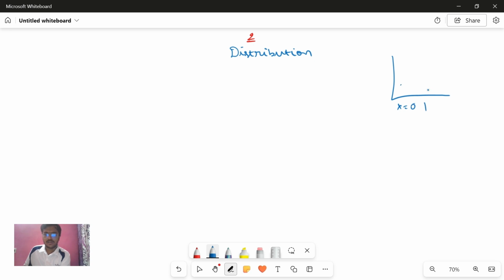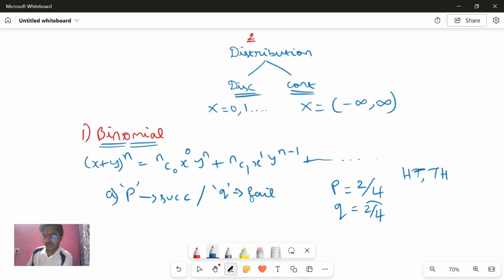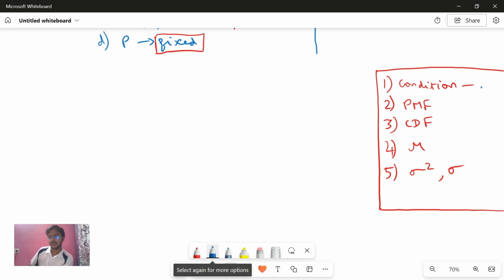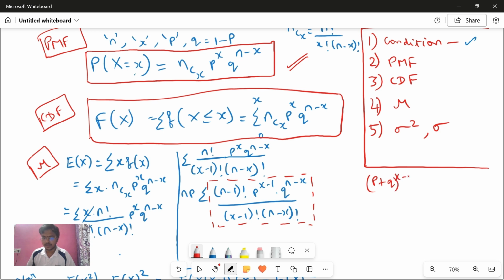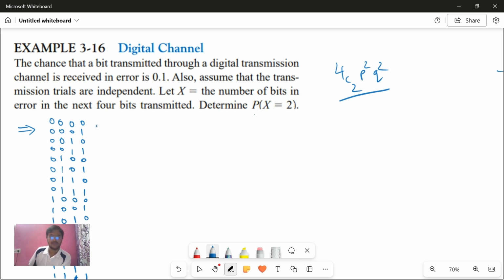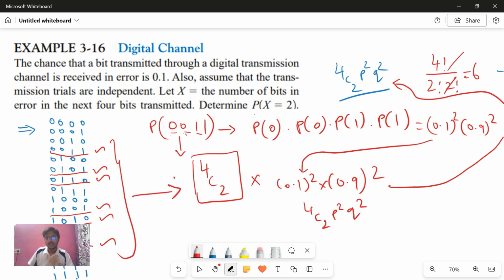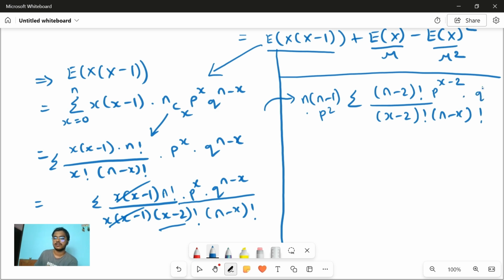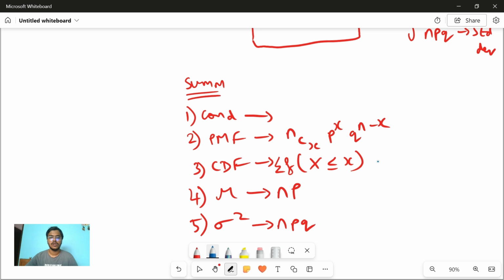Probability-Lec 2| Binomial Distribution| PMF, CDF, Mean and Variance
This video gives a brief idea about the Binomial Distribution and its PMF, CDF, Mean and Variance with derivation.
Up Next: Problems on Binomial Distribution